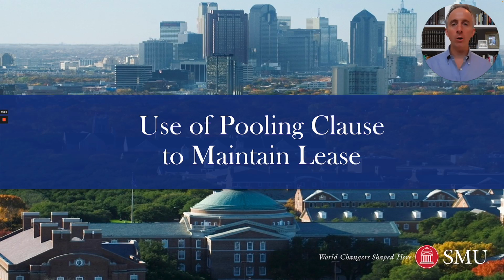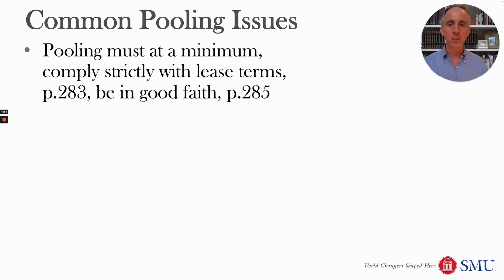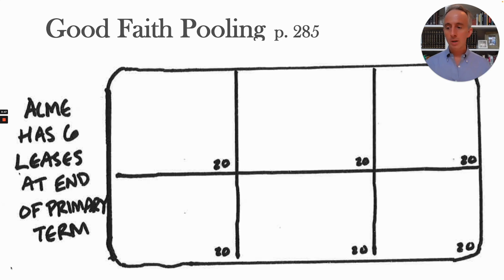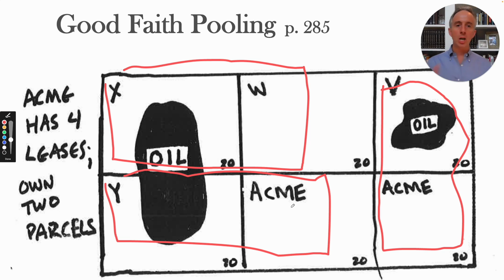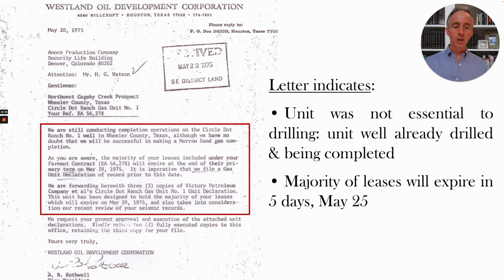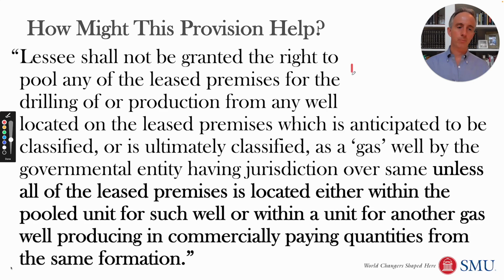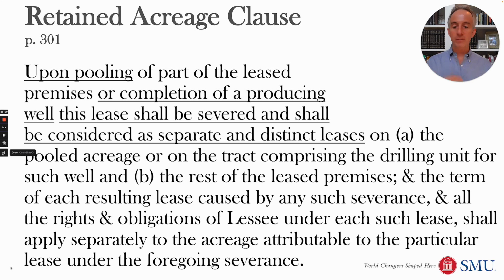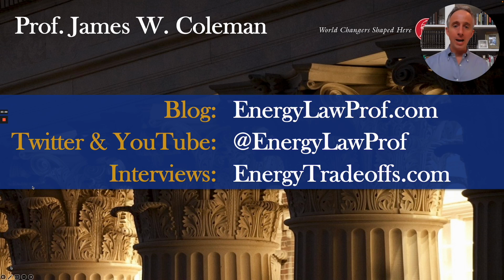Using the Pooling Clause to Maintain the Lease (Oil & Gas 13.2)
Most leases give the oil and gas company power to pool with neighboring land, which is often leased by the same oil and gas company. As long as oil and gas is produced from the pooled well and shared with the pooled landowners it will usually count as production on each of the pooled leases. But oil and gas companies can use this power to pool in ways that benefit their own interests over that of the lessors. This video explores ways that oil and gas companies' discretion can be narrowed by lease limitations and the requirement of good faith. It also delves into some of the contours of the duty of good faith and limits on how much of a lease can be kept by production from just a fraction of the lease when the landowner is protected by a Pugh Clause or a retained acreage clause.

Citations:
John S. Lowe, Owen L. Anderson, Christopher S. Kulander, Monika U. Ehrman, Burke W. Griggs, James W. Coleman, Cases & Materials on Oil & Gas Law,
pp. 281-303

Background Reading:
James W. Coleman, The Third Age of Oil and Gas Law, 95 Ind. L.J. 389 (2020),